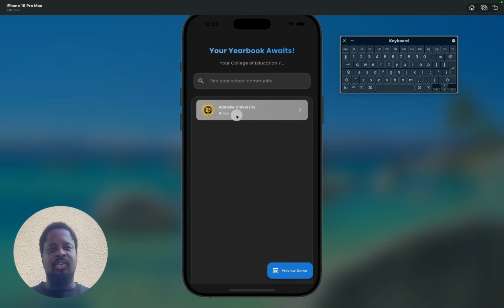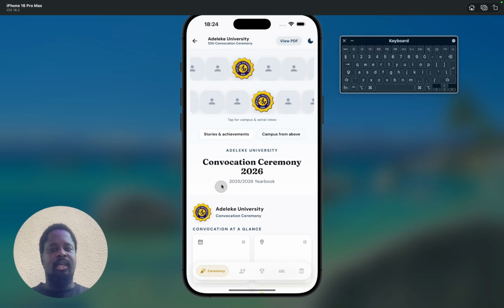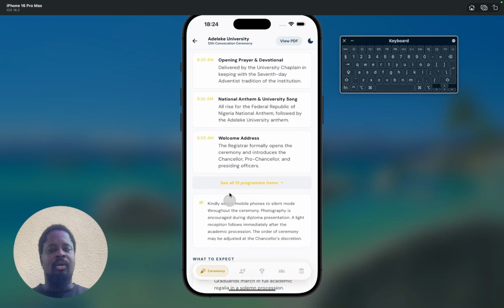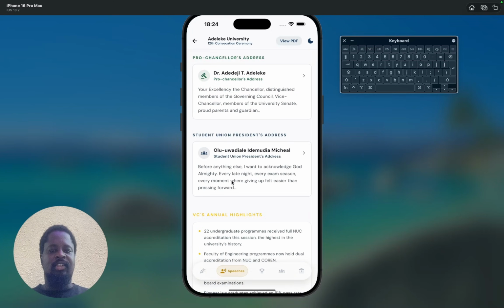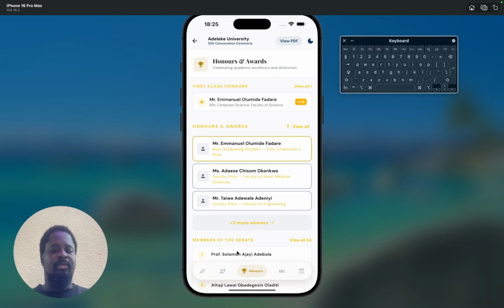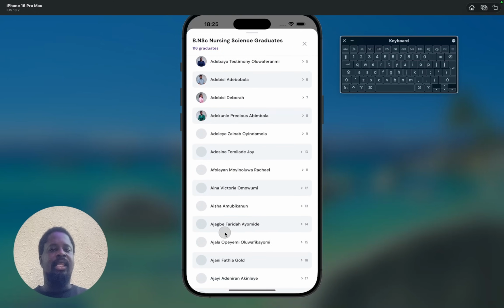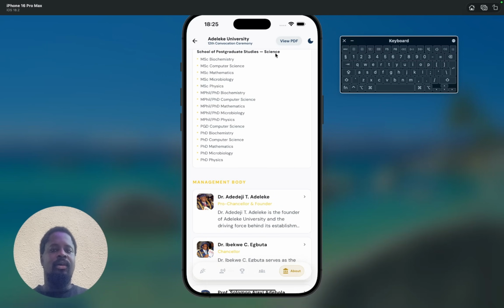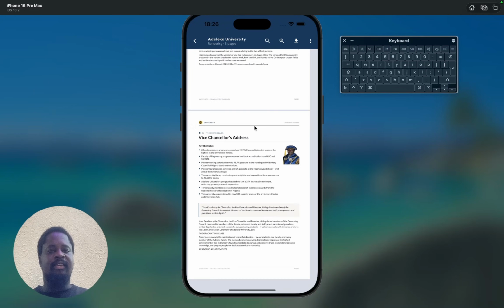How to Explore the Convocation Page | The YBA Campus Tutorial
Convocation, digitised. This tutorial walks you through The YBA Campus's full Convocation experience — speeches from your Chancellor, Vice Chancellor, and Class President, campus photography, and your entire graduating class roll, all in one downloadable yearbook.

What you'll learn:
• Navigating to the Convocation page
• Reading speeches and ceremony details
• Downloading and sharing your full digital yearbook PDF